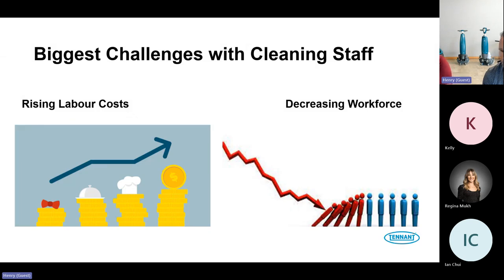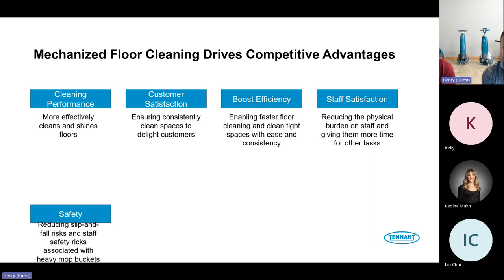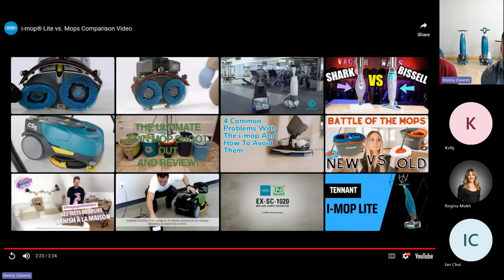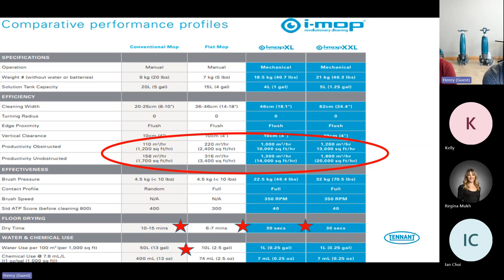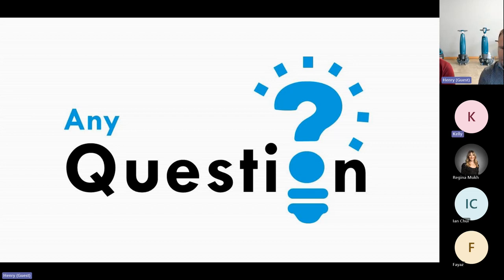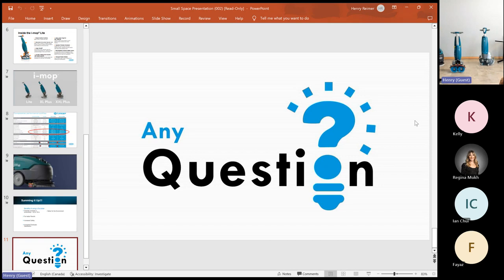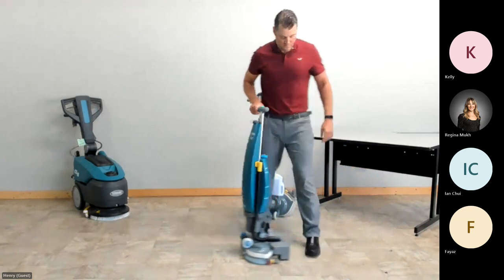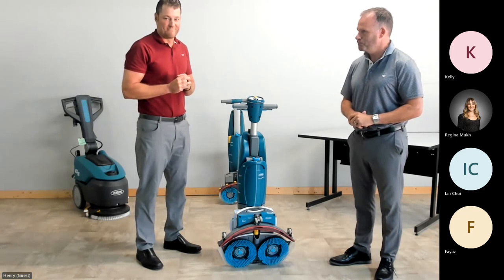iMop Webinar and LIVE DEMO Save The Date! 20230907 101427 Meeting Recording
This webinar features a Tennant Company rep and an Enterprise Paper rep, it goes over the new iMop product which makes cleaning commercial floors seamless!